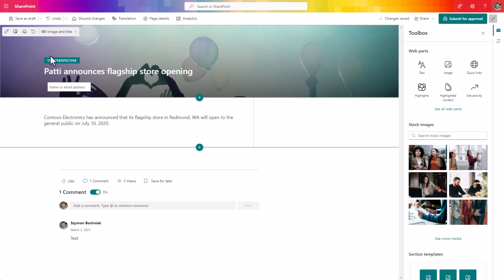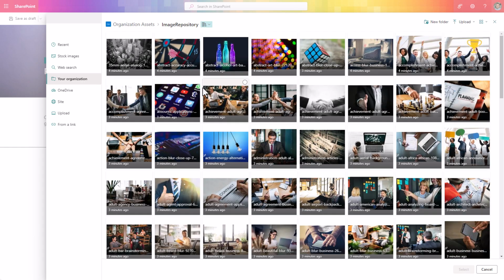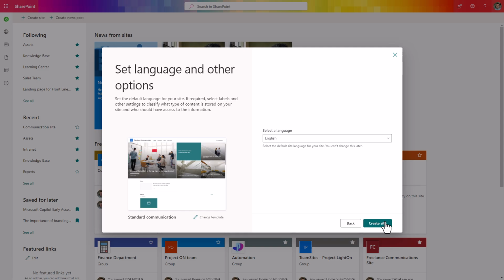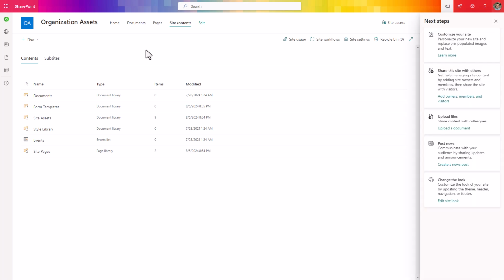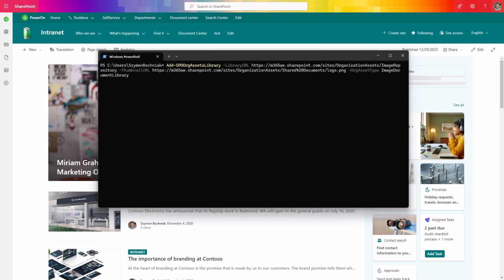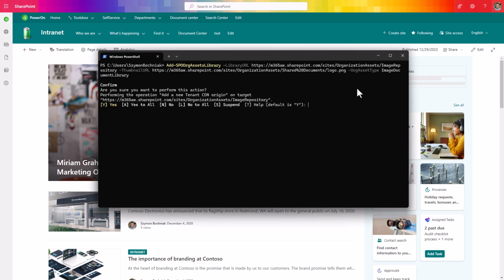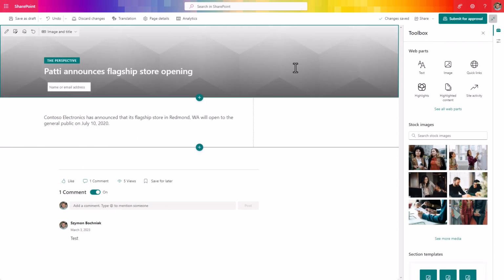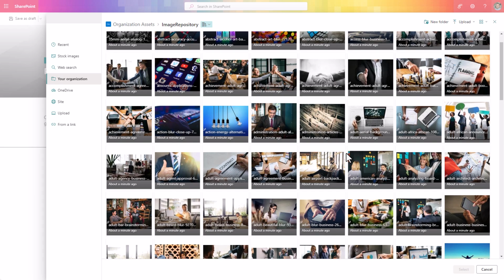Create a Global Image Repository for SharePoint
Deploy global image repository for SharePoint sites using Global Assets feature in Microsoft 365.

Add-SPOOrgAssetsLibrary -LibraryURL -ThumbnailURL -OrgAssetType ImageDocumentLibrary

⏰ Timestamps
00:00 - Title
00:46 - Create a Structure for Image Repository
02:08 - Deploy Globale Image Stock for SharePoint
03:31 - Upload images and start to use Image Repository
04:28 - Outro